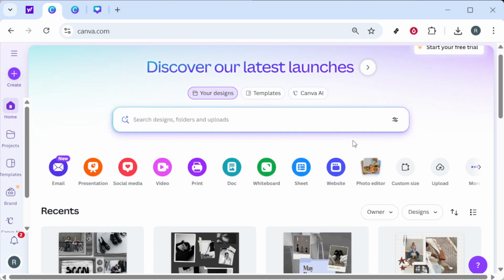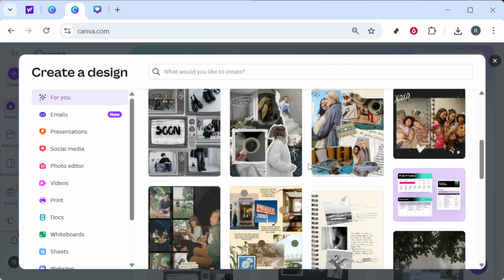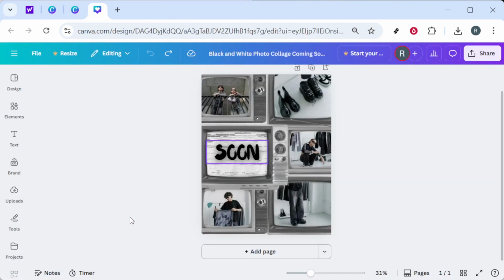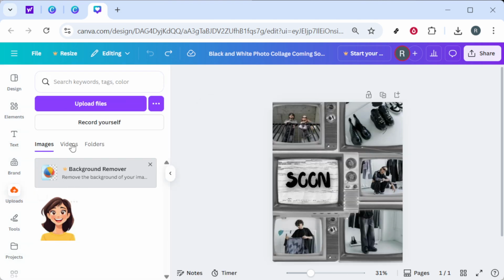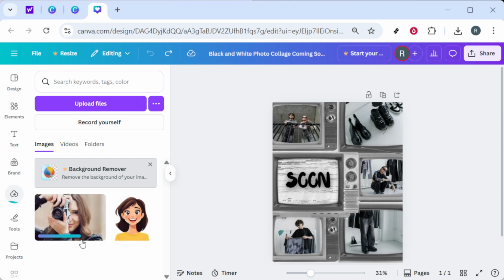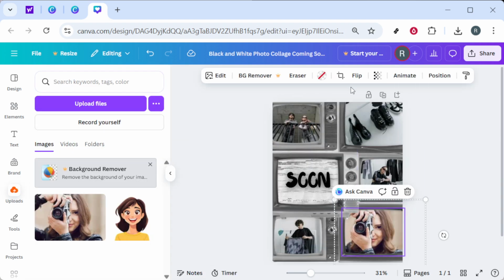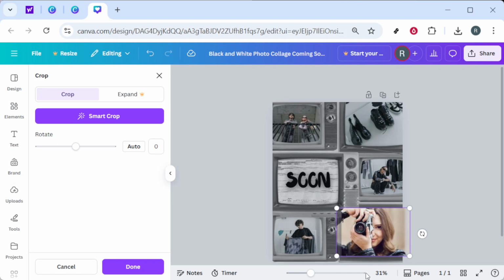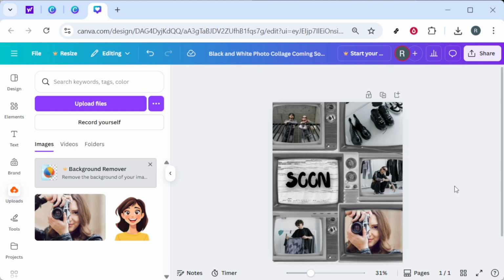How To Add Images To Canva Template Or Design | Full Tutorial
Adding images into your Canva designs gives life and context to your visuals. You can combine multiple images or overlay them for creativity. This method is useful for posters, infographics, and brand visuals. Here’s how you can do it smoothly.

🖼️ Step 1: Launch Canva and choose your design template.
📁 Step 2: Upload images from your computer or device.
🖐️ Step 3: Drag each image to the spot you want.
🎨 Step 4: Use Canva’s tools to crop or rotate.
💾 Step 5: Save or download your project when done.